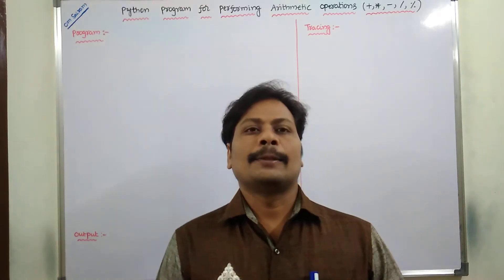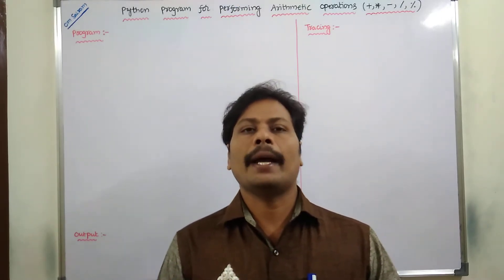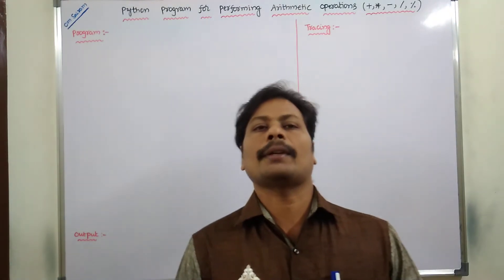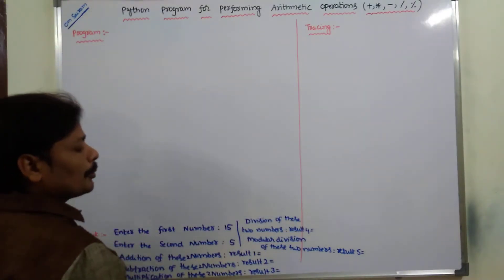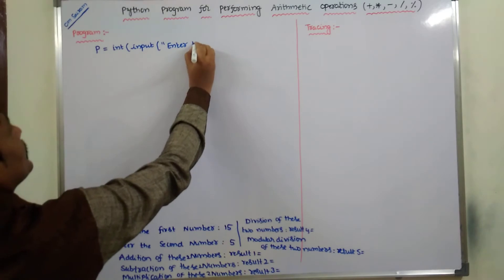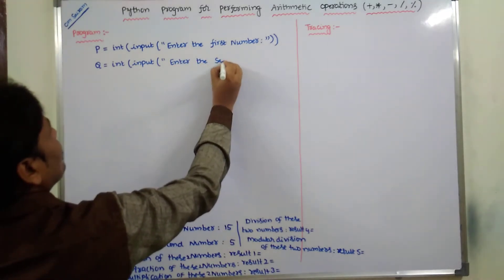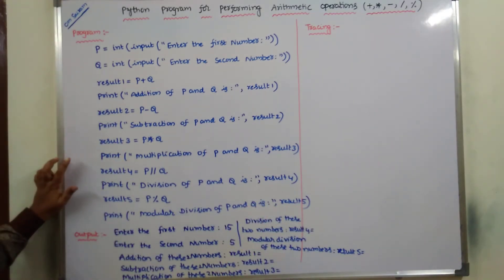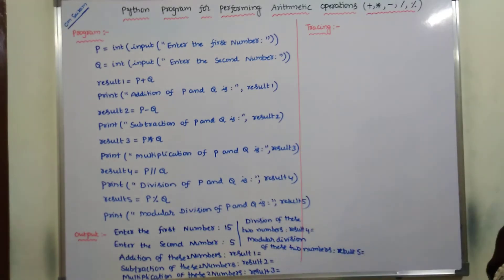PROGRAM-23: PYTHON PROGRAM FOR PERFORMING ARITHMETIC OPERATIONS | ARITHMETIC OPERATIONS USING PYTHON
This video contains the description about Python program for performing Arithmetic operations such as +,-,*,/,% with tracing